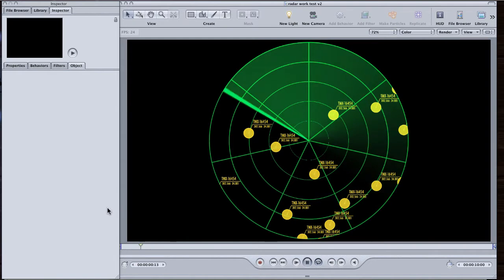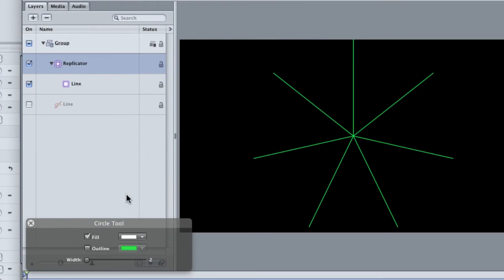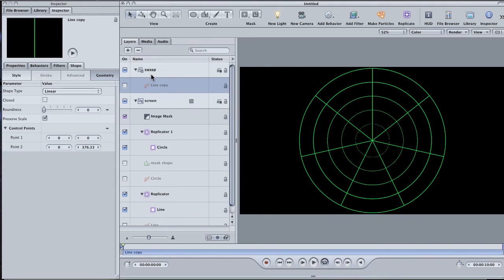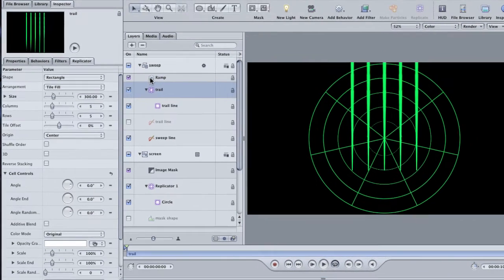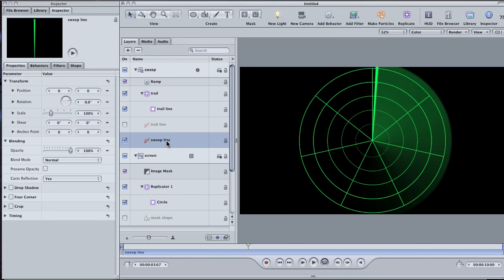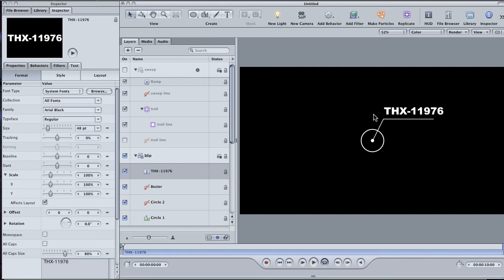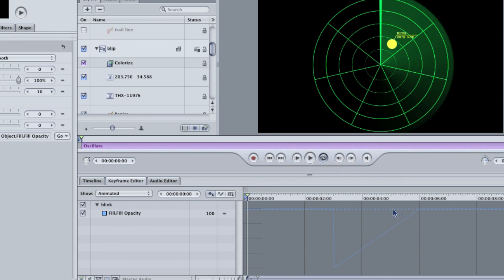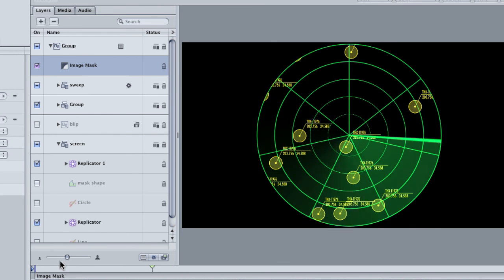Motion Quick Tip - Radar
Learn how to make a radar sweep graphic entirely in Motion and animate it with behaviors. This tutorial shows off tricks involving replicators and parameter behaviors.